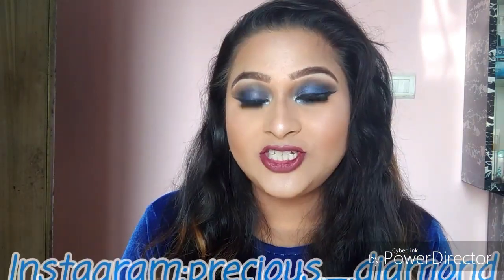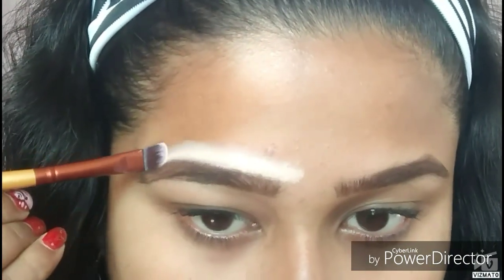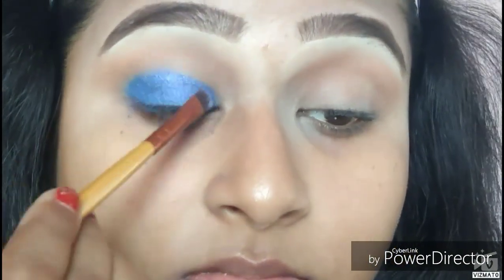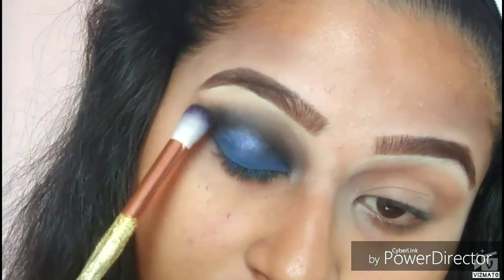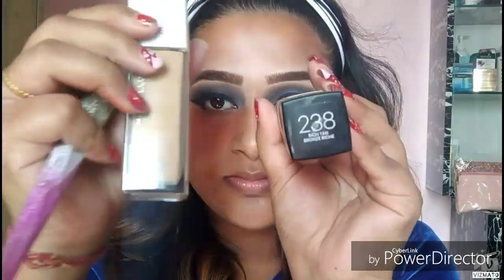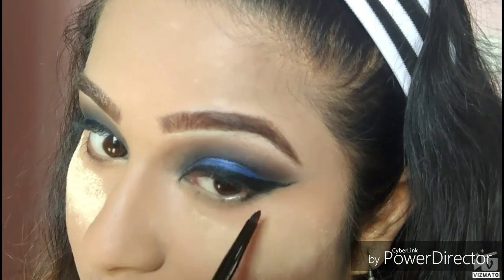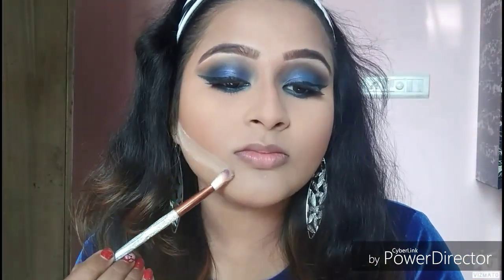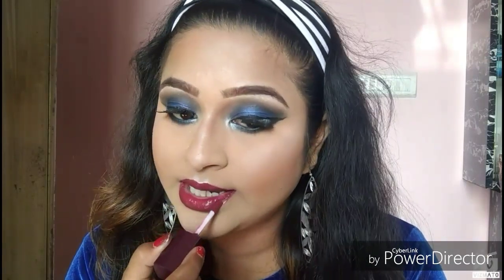Holiday Makeup Tutorial / Christmas//Barbie Chatterjee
Hey BARBIE FAMS so today am sharing with u an ultra glam blue smokey eyes Holiday makeup look.Hope u guys would like the video...

copyright: Everything in the video is made by Barbie Chatterjee(the owner of the channel).No one is allowed to use the content of the video without the prior permission of the owner. COPYRIGHTS ABLED.

xoxo
love
Barbie